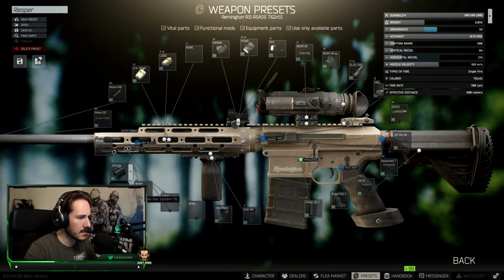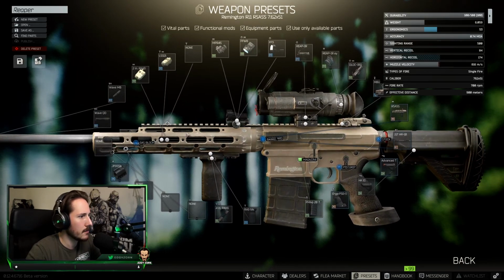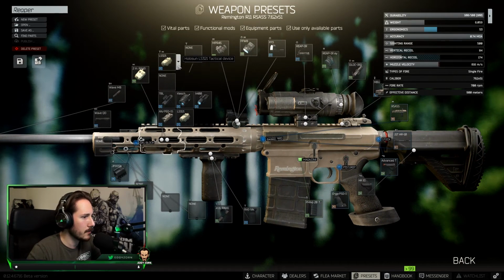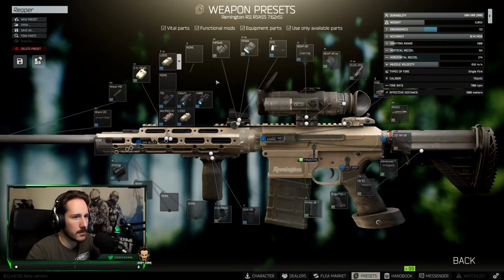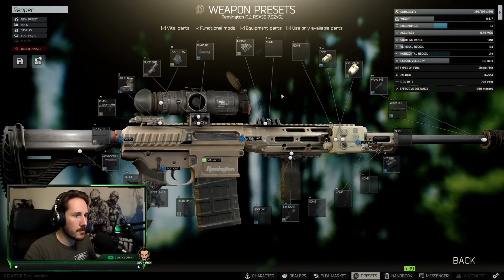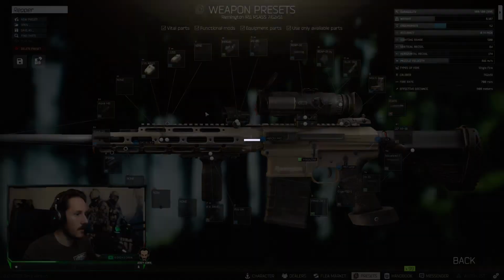RSASS Reaper - Epic Weapon Series - Escape From Tarkov Guide